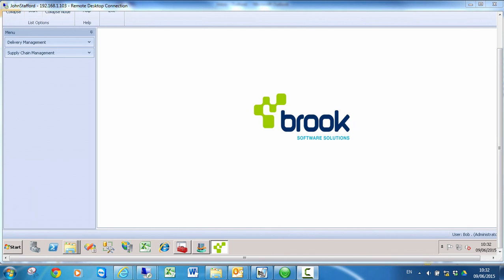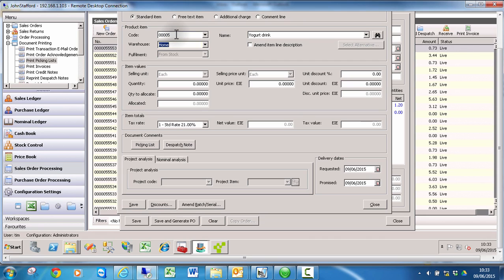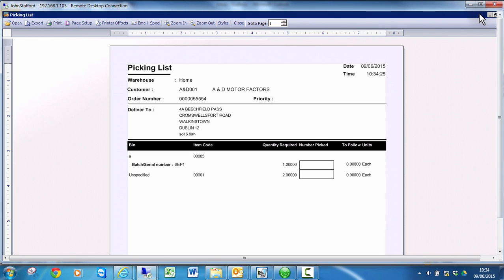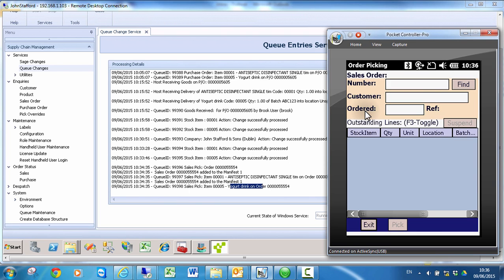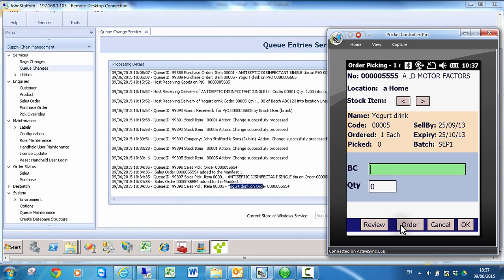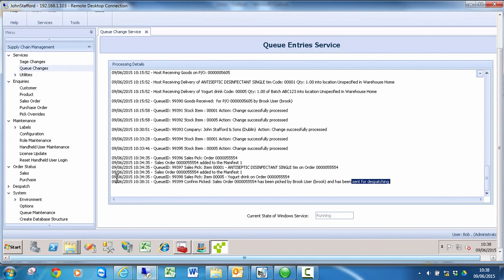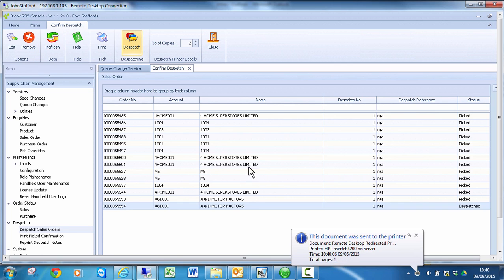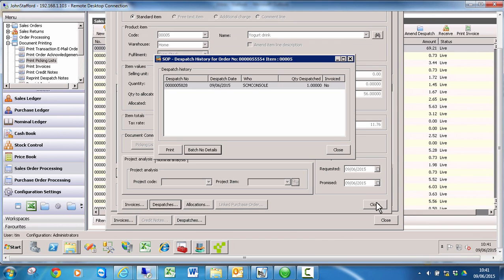Brook Software Solutions Handheld Pick Module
This is a Brook Software Solutions Sage 200 Pick Module which has been developed from the ground up by Brook Software Solutions.
The Demonstration will take you through the full Picking process using the handheld device.
It is a live demonstration that links in real time to Sage 200 and therefore is proof of the solution.